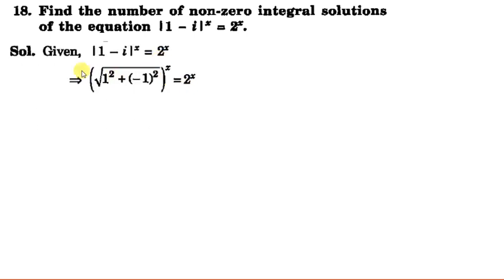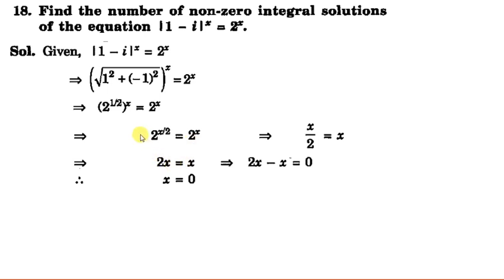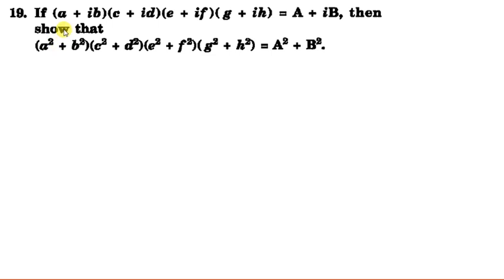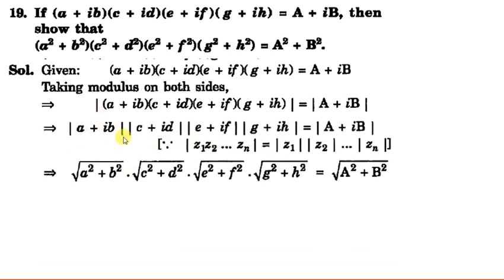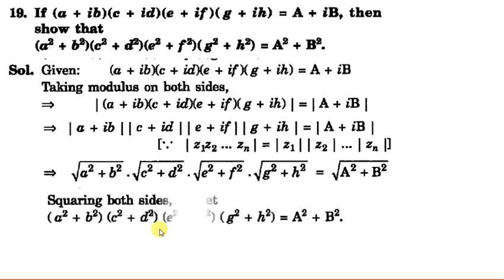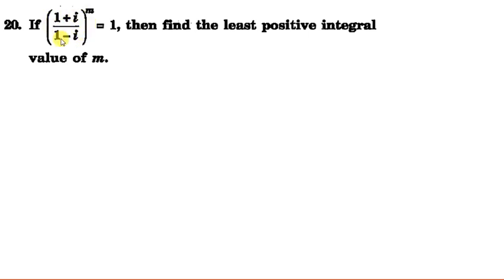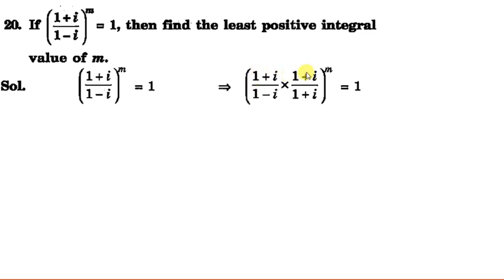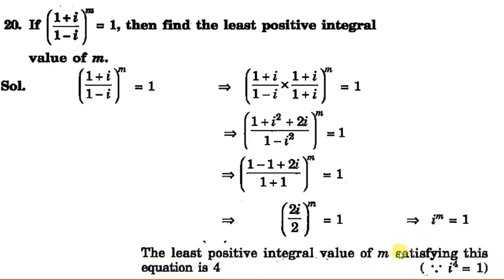XI MISC EX OF COMPLEX NUMBERS LEC 8 BY NEELAM RAHEJA